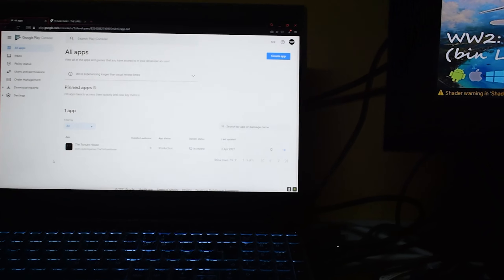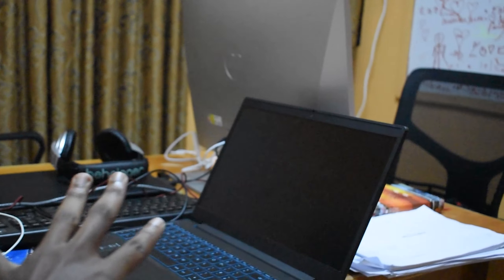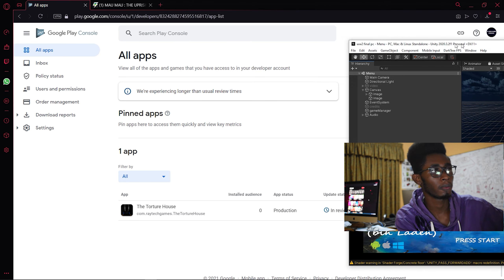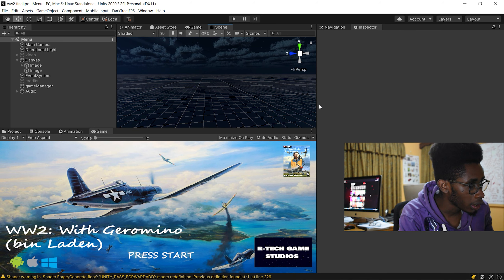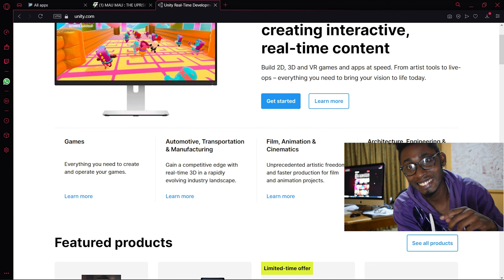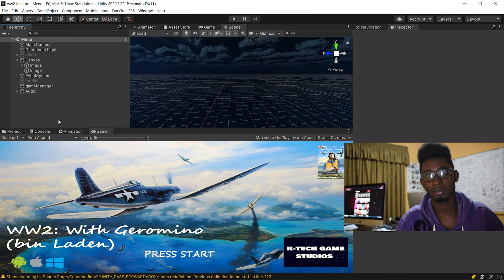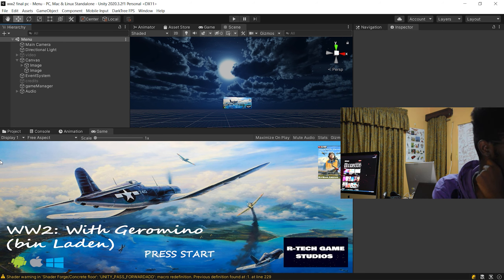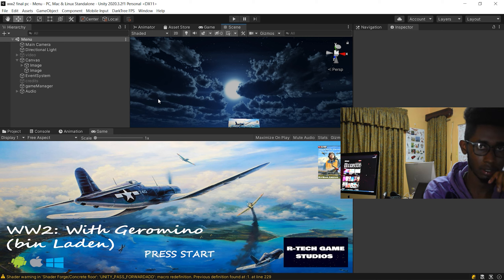How We Made The Game: WW2 With Geronimo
This will be a behind the scenes series where I explain how we made some of the games
link to all of Raytechgames :
00:00 Intro
02:52 My Setup
04:10 Tools that I use
04:58 Start(Main Menu)
13:13 Cutscene1
17:52 Flight Mechanics
22:28 First Person Shooting Mechanics
26:07 Animations
30:17 Final product
31:33 Me just chatting about life😂😂